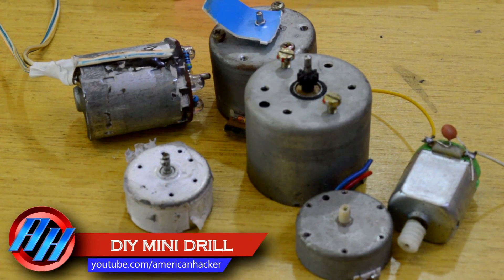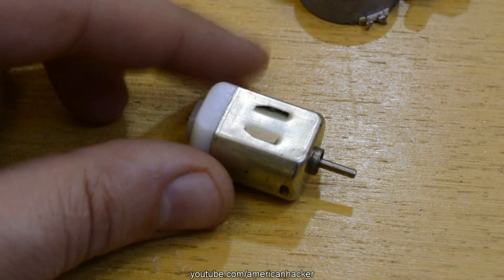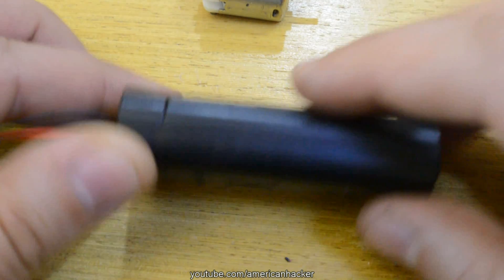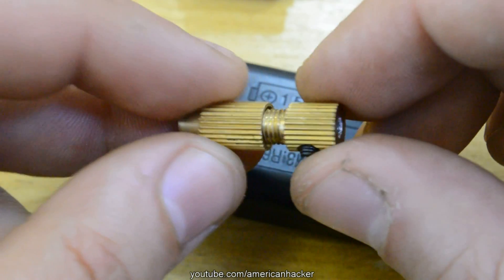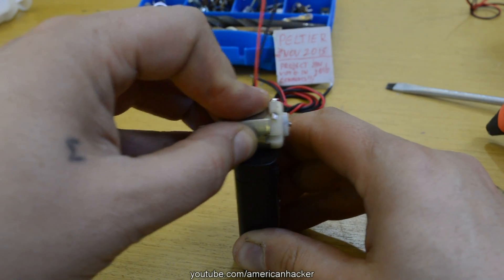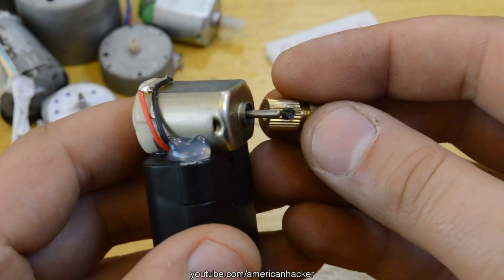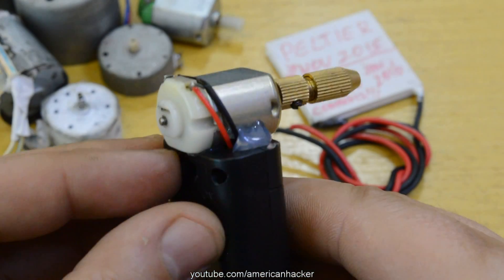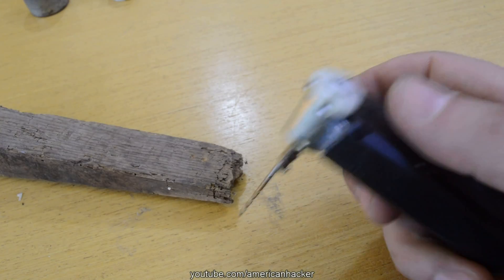How To Make Mini Drill for 2$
Hobby drills are little expensive,in today project we are making homemade mini drill.You will need AA battery holder with switch ,mini chuck and small dc motor that I pull out from old toy and all that we glue with glue gun.

'HOLOGRAM PROJECTS'